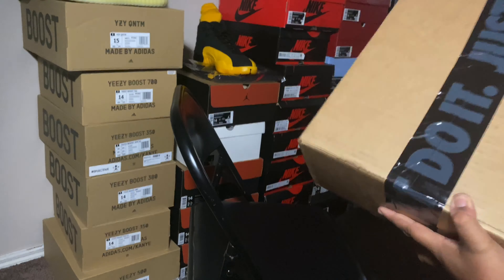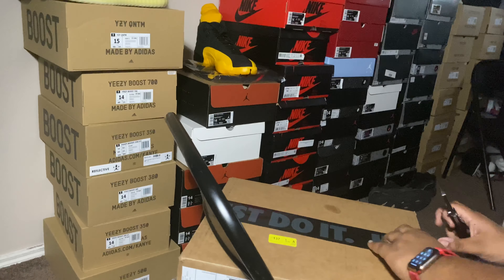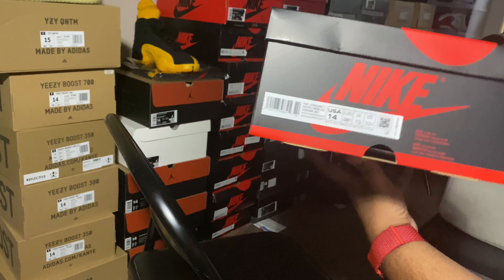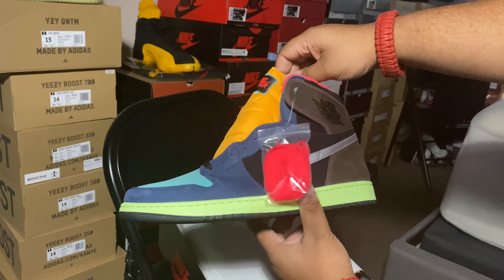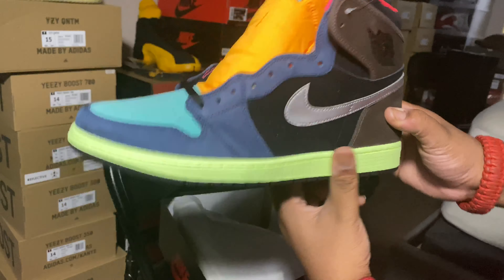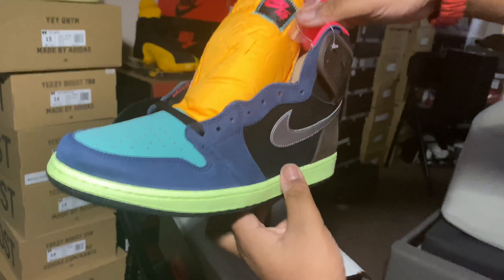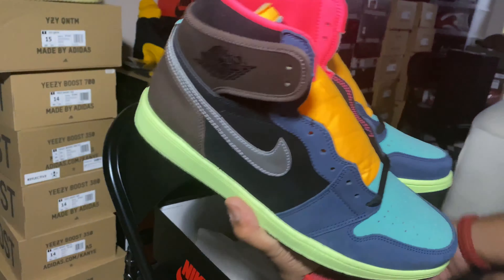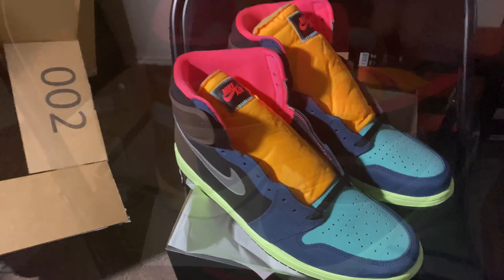Unboxing & Quick Review of AJ1 “Biohack”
brief review of these highly anticipated Jordan ones that are inspired by the biohack dunks, very nice quality very great materials, really makes me excited for the mocha brown Jordan ones.

@djclint.kicks.htx - for more content and preorders

@westmade.clint - personal page and event promos